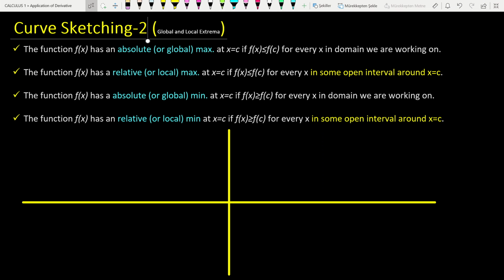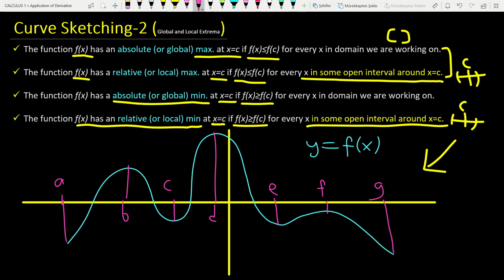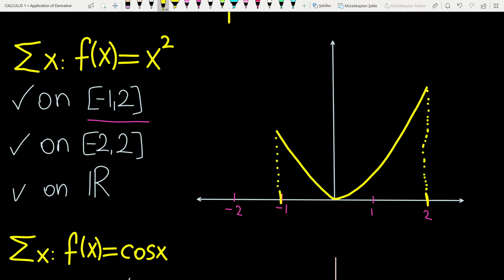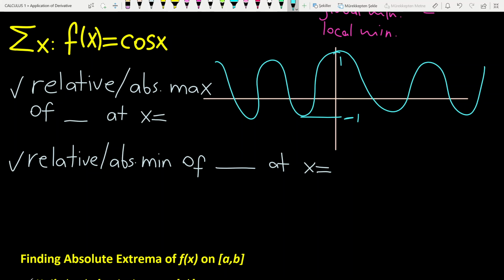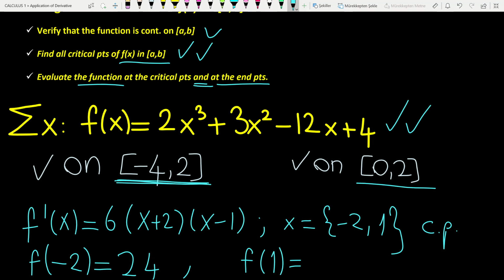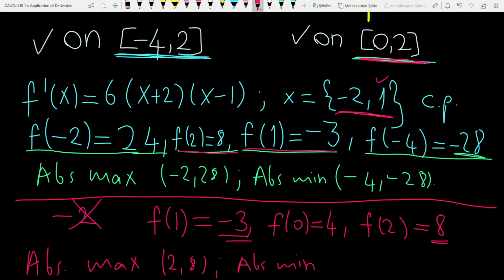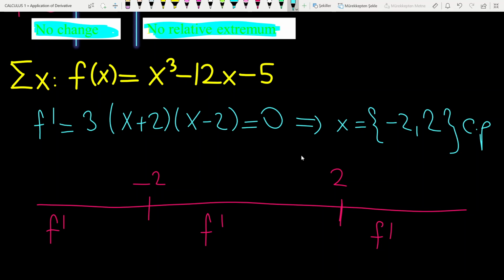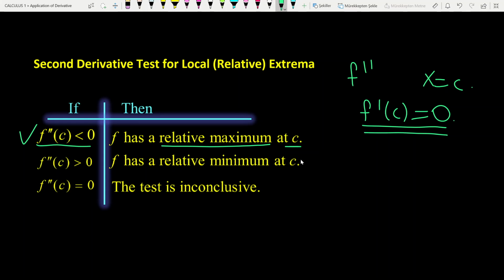Curve Sketching-2 (Global and Local Extrema)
Curve Sketching
Global Extrema
Absolute extremum points
Relative extremum points
Local Extrema
Increasing function
Decreasing function